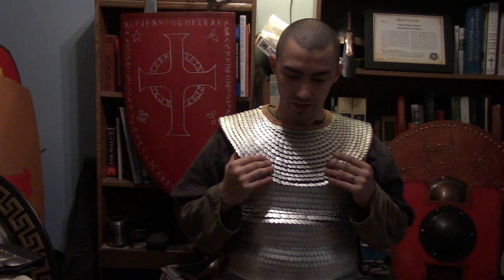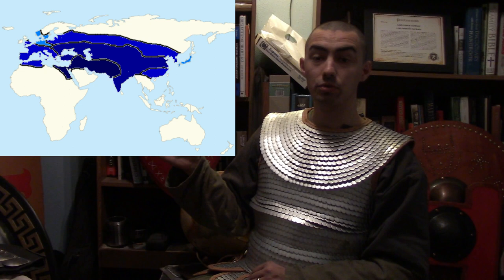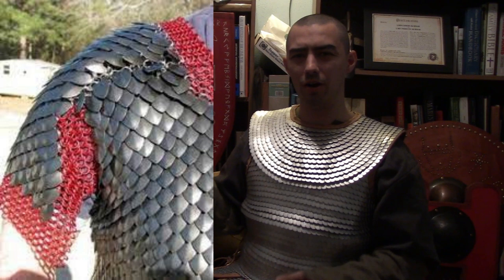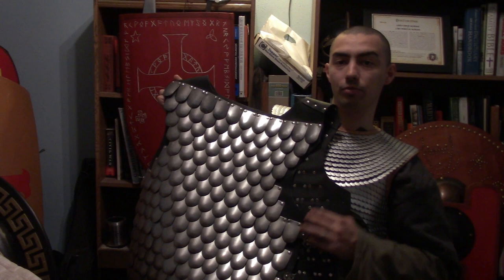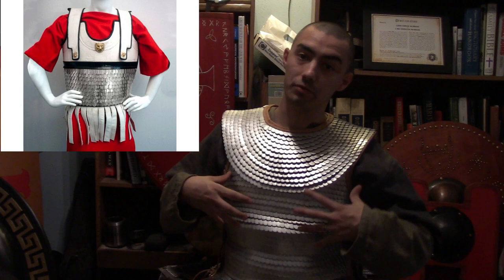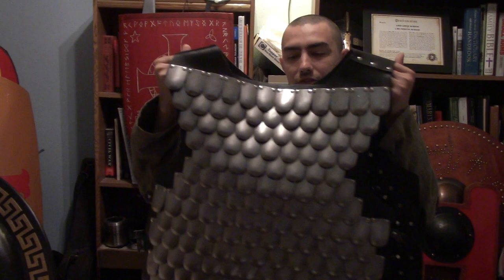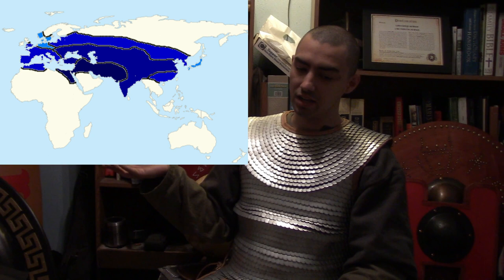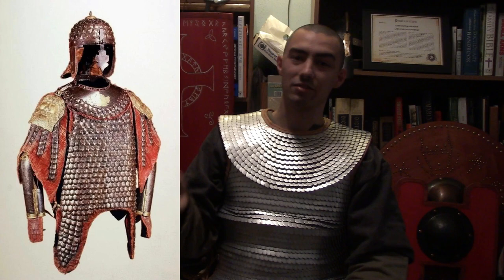History of Scale Armor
Scale armour is an early form of armour consisting of many individual small armour scales (plates) of various shapes attached to each other and to a backing of cloth or leather in overlapping rows.Scale armour was worn by warriors of many different cultures as well as their horses. The material used to make the scales varied and included bronze, iron, steel, rawhide, leather, cuir bouilli, seeds, horn, or pangolin scales. The variations are primarily the result of material availability.
Scale armour – a defence of great antiquity – began in the Middle East. The earliest representation is the tomb of Kenamon, who lived in Egypt in the reign of Amenhotep II.
Scale armour is armour in which the individual scales are sewn or laced to a backing by one or more edges and arranged in overlapping rows resembling the scales of a fish/reptile or roofing tiles. The scales are usually assembled and strapped by lacing or rivets. Lorica squamata is an ancient Roman armour of this type.
Other types of armour made from individual scales but constructed in a different manner have their own separate names, such as lamellar armour where the individual scales are perforated on several or all edges and lashed tightly to each other in straight ridged rows and do not need to be attached to a backing. The Romans also had a variant called lorica plumata in which the scales were attached to mail.